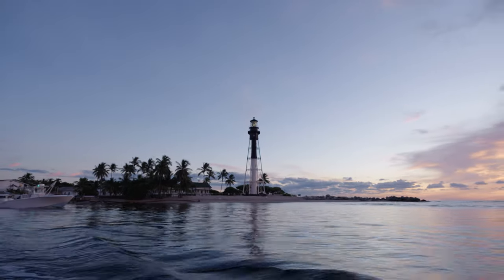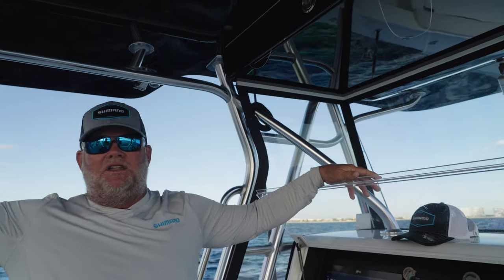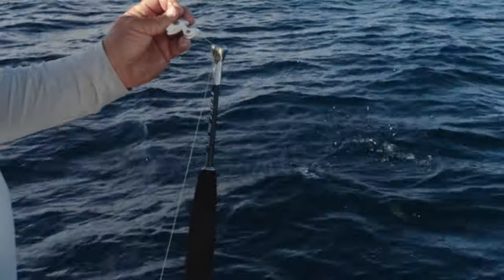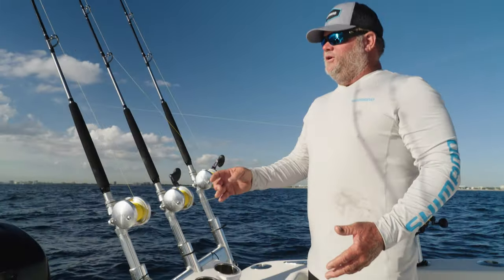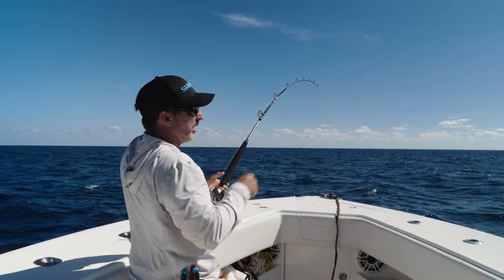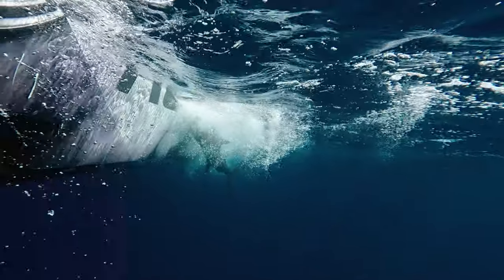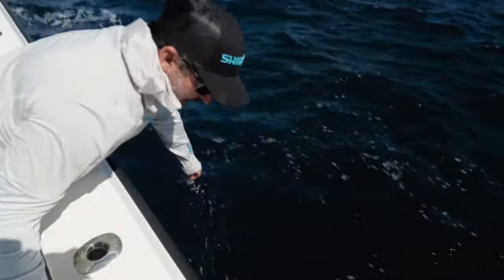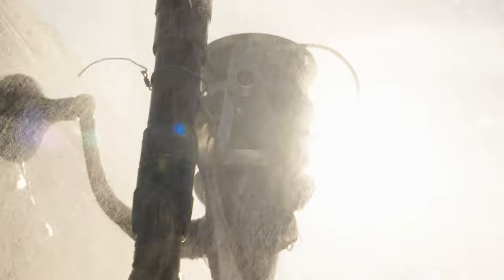Kite Fishing Tactics for Sailfish | Episode 2: Shimano Terez BW BFC Series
Capt. Art Sapp of Native Son Sport Fishing Charters specializes in charter fishing with live baits under kites in South Florida for various game fish. Capt. Sapp discusses both the fishing tackle and techniques he uses to target sailfish. Shimano's all-new Terez BW BFC spinning rods and Saragosa SW BFC spinning reels are his choices for tournament and charter fishing. Throughout the successful day fishing the edge off South Florida, Sapp goes into great depths about how he likes to rig baits and set up the spread while also talking about the benefits of using Shimano BFC reels — Talica 20 BFC and Saragosa SW BFC — for billfishing. Not only do both of these reels create the perfect combo for sailfish fishing because of their smooth and optimized drags, but both Talica BFC and Saragosa SW BFC feature the fastest retrieval on the market and are ideal for light-tackle fishing. When it comes to picking the best rods for sailfish fishing, Sapp emphasizes the importance of the strong backbone and soft tip within the entire lineup of the Terez BW BFC conventional and spinning rods. The perfect combo for billfish fishing: Terez BW BFC paired with both Shimano Billfish Concept reels.